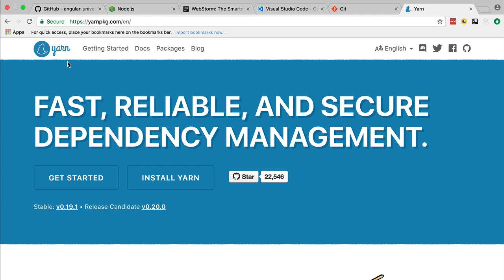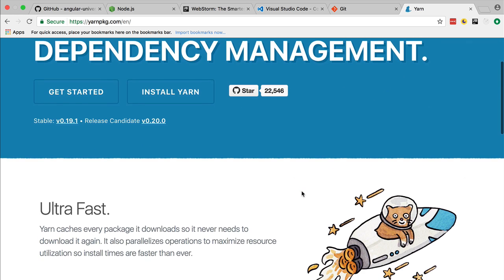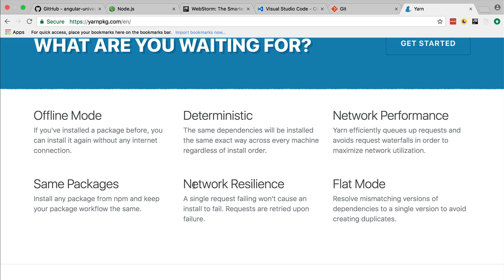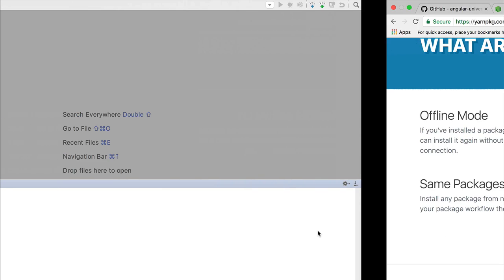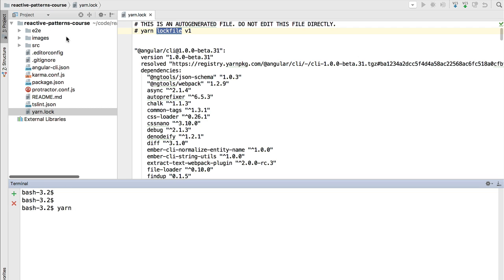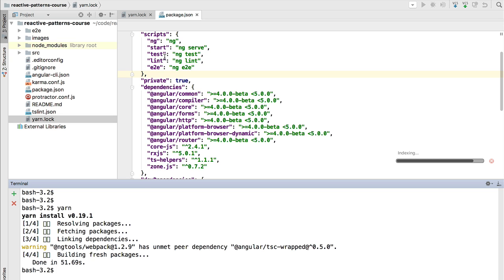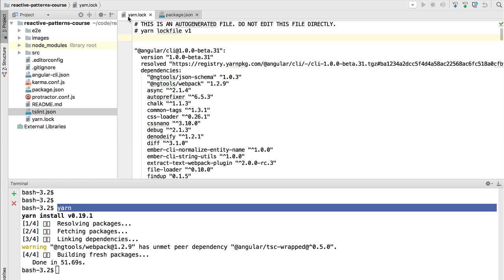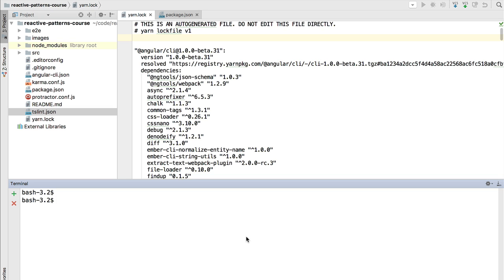💥 The Yarn Package Manager - Why Should We Use It ? Learn the Main Reasons, View it In Action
This video is part of the Reactive Patterns Angular Architecture Course